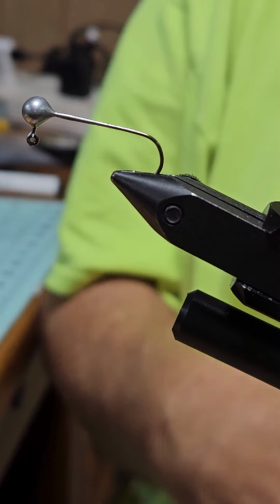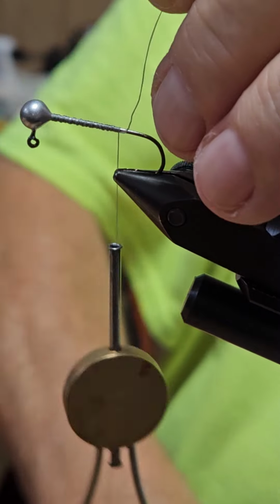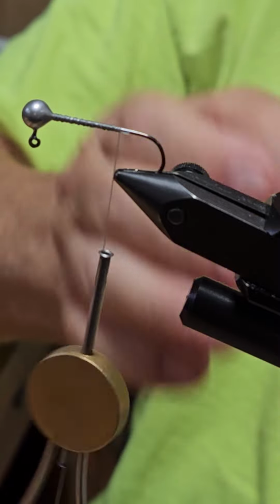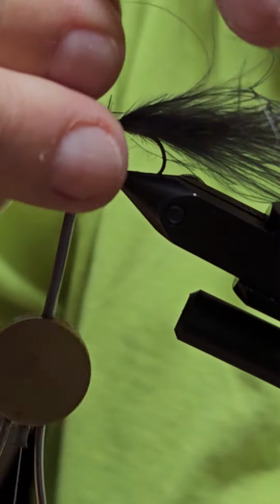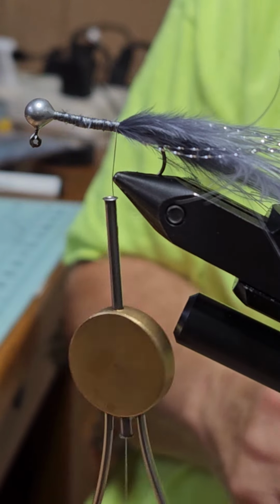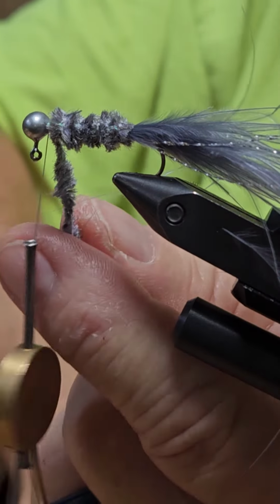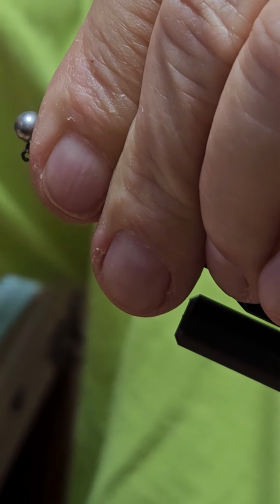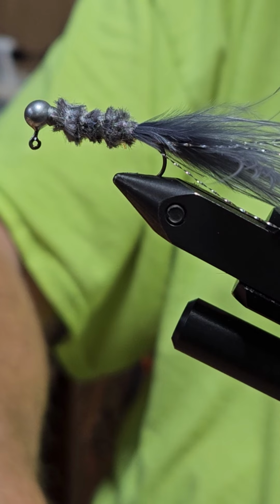How to tie the 1/32 Smokin' Shiner Jig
How to tie the 1/32 Smokin' Shiner Jig on a hand poured Eagle Claw #6 Aberdeen Hook Round Jig Head, coated with Pro-Tec Silver Powder Paint then baked at 350 for 20 minutes. Tail is Grey Turkey Blood Quill Marabou Feather, Silver Krystal Flash. Body is tied with Nex-Age Smokey Shad Chenille. The jig is tied with Grey Danville 210 Denier Flat Waxed Nylon Thread.
If you are interested in my products please visit the KAGEN KREWE LLC

Grey Turkey Blood Quill Marabou
Silver Krystal Flash

Jig Tying Tools used:
Griffin Odyssey Spider Cam Vise
Scissors 2pcs (4” Straight & Curved Scissor)
2 Pack Fly Fishing Ceramic Bobbin - Set
Loon Outdoors Ergo Whip Finisher - Black
5 Pieces Fly Tying Tools Stainless Steel Set Fly